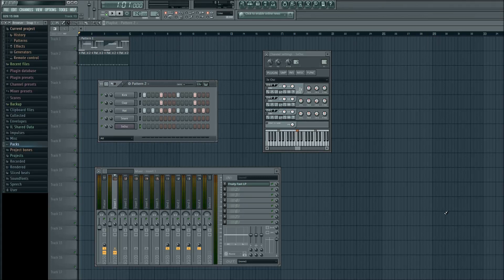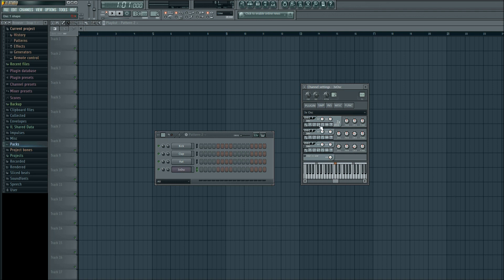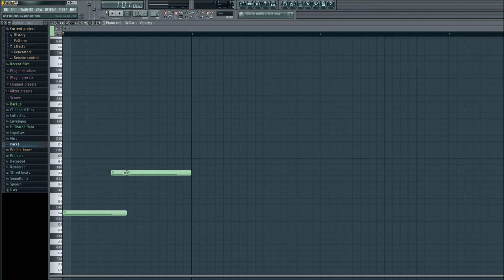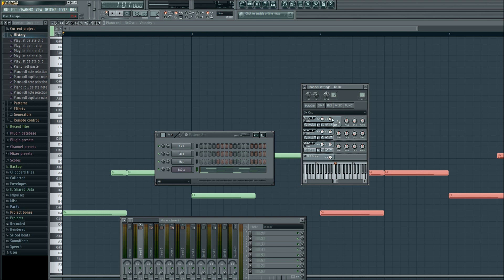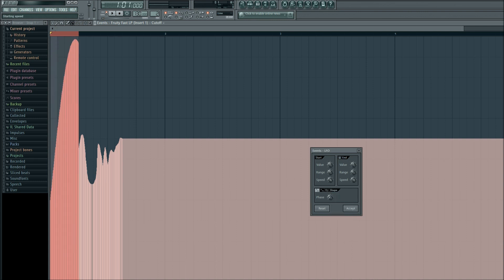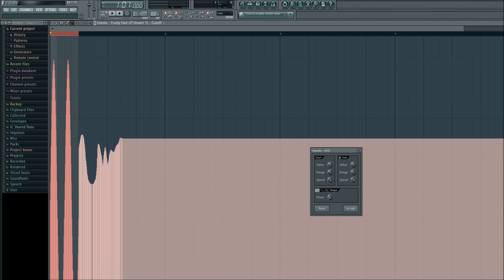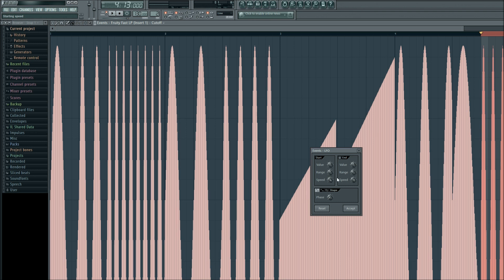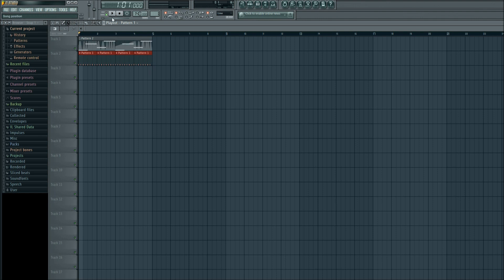FL Studio 11 Tutorial | How to Create a VERY Basic Dubstep Wobble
Thanks theo wong!

"hey guys he forgot the le456 plugin link so here it is

enjoy :D"